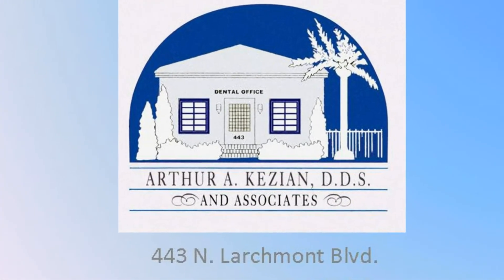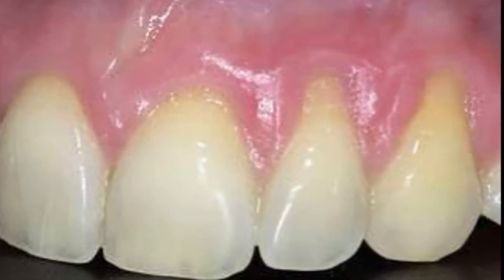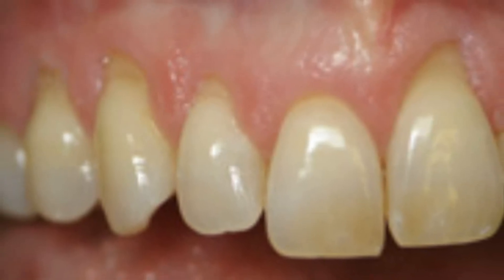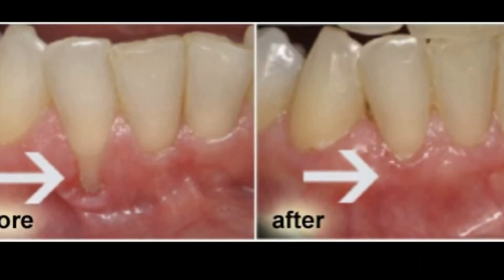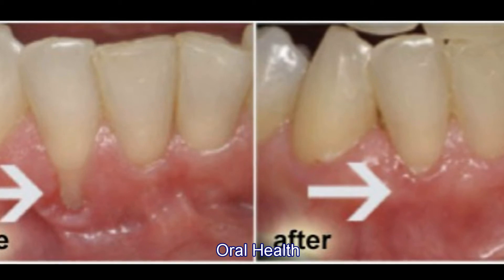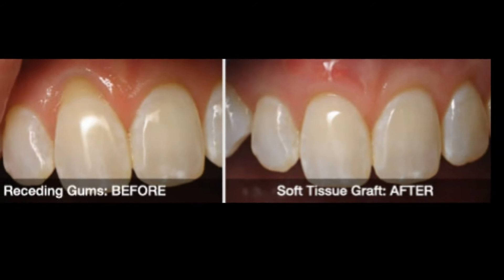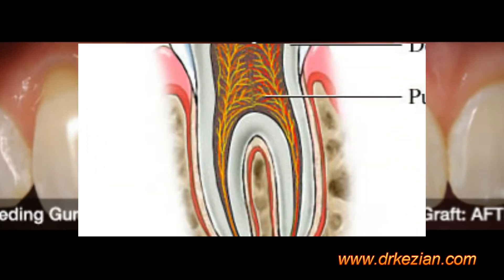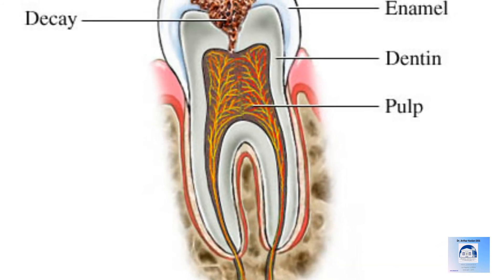Receding gums 10-31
Los Angeles Cosmetic Dentist, Dr. Arthur A. Kezian DDS, explains cases regarding receding gums and cavities.

Gum disease, especially gum recession, is a common problem identified by your dentist.  Often people are unaware of the disorder because it can be asymptomatic and the process is typically gradual.  Identification of the issue is important because receding gums may be a sign of more serious periodontal disease.
Dr. Kezian is extremely knowledgeable about the causes of gum recession, ways to prevent it and different treatment options.

Where the gum and tooth meet is called the gum line.  Receding gums simply refers the process in which the gum line pulls back.  The result is more tooth exposure.  The gaps between teeth often enlarge as well.  This increases the area in which bacteria can grow and plaques can form.  Ultimately, you are at an increased risk for the development of dental caries and, in worst case scenario, tooth loss.  The presence of gum recession is often the very first sign of gum disease.

See more examples on the website of Los Angeles dentist - Dr. Arthur A. Kezian DDS.